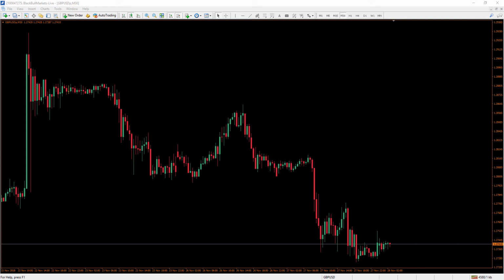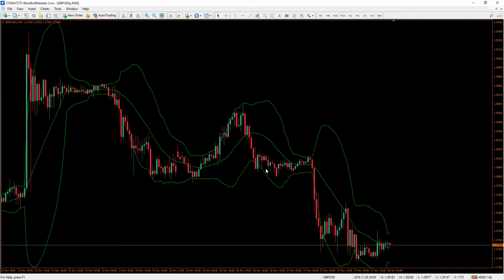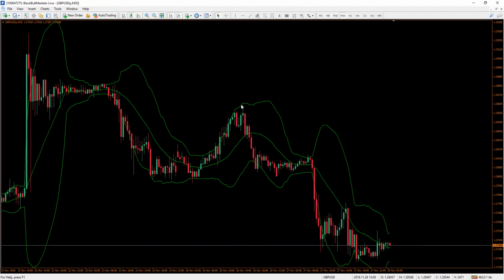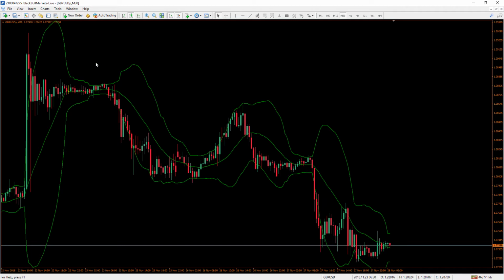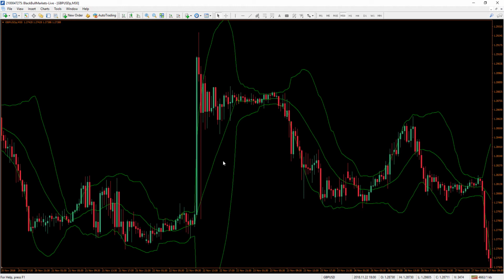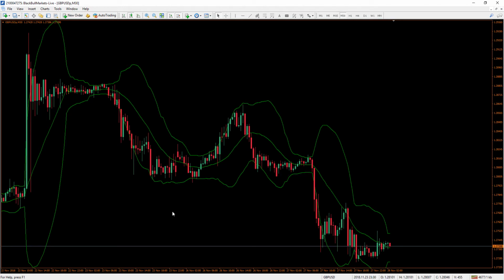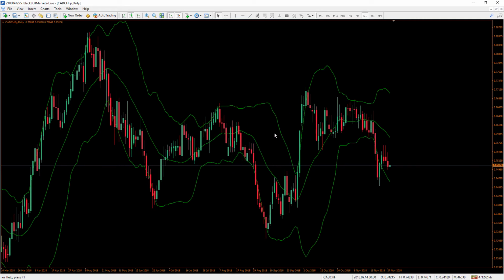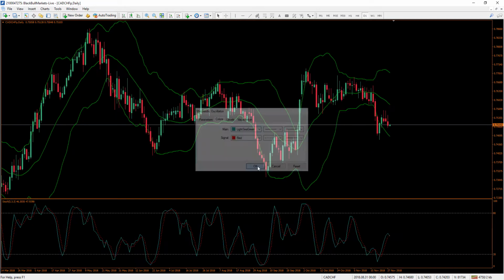10.0 How to use Bollinger Bands in MT4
Before trading, you should consider your own objectives, financial situation and needs, and seek independent advice where appropriate. ● In this lesson, we will learn Learn the theory of Bollinger Bands and how they may help your trading experience.